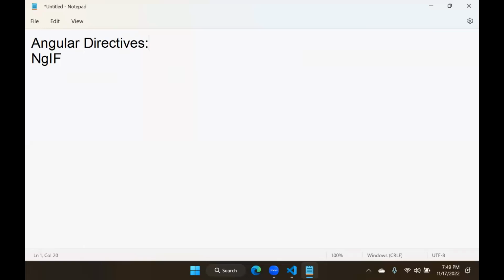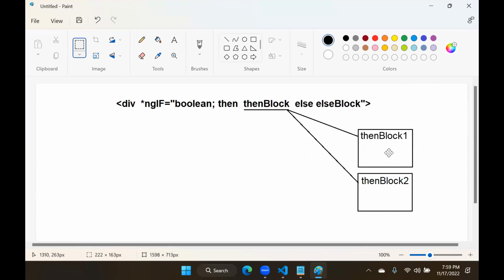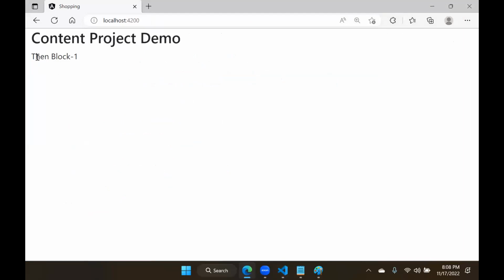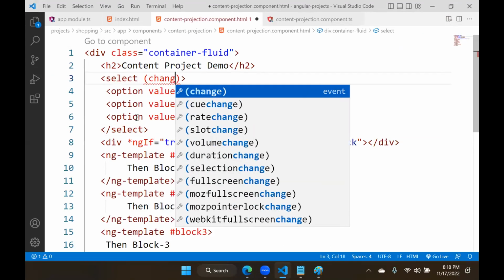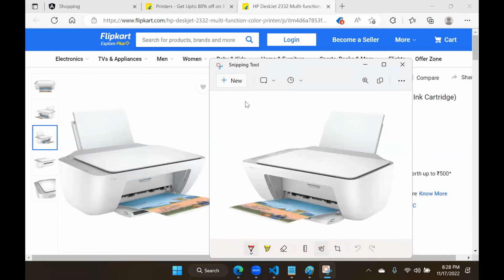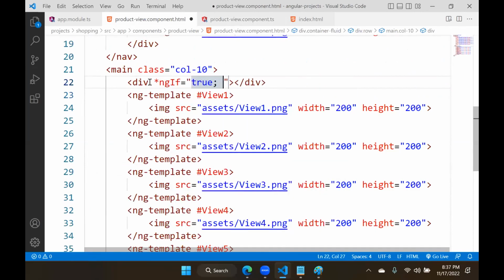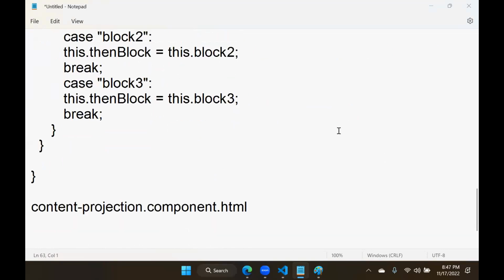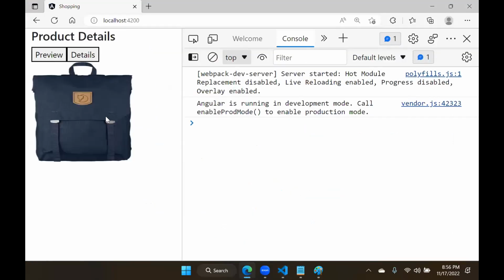26 Angular 14 17th Nov.